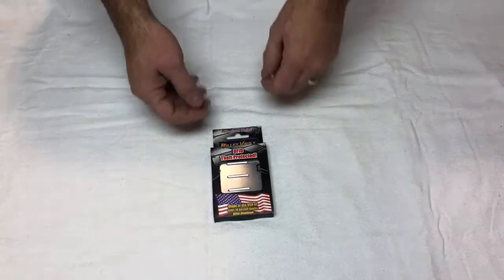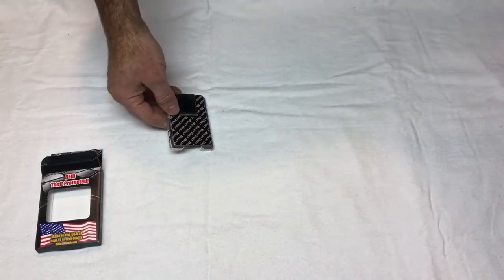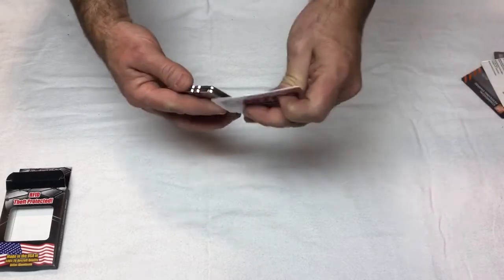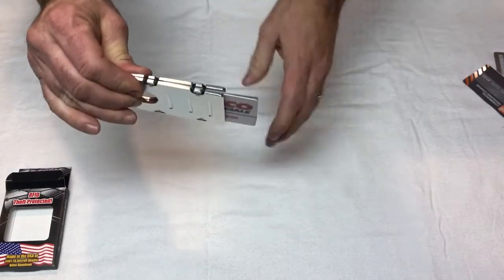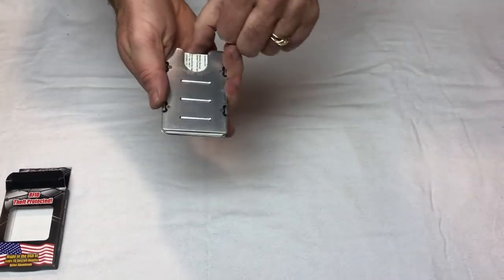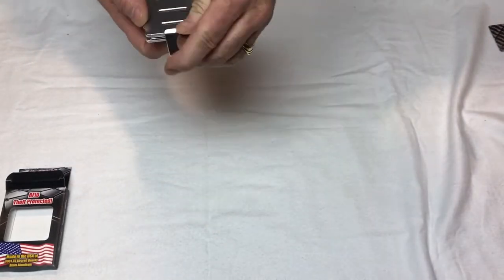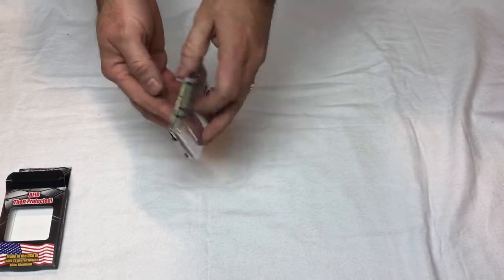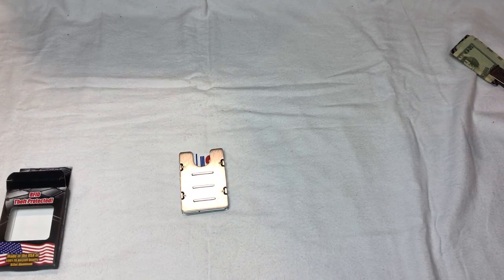Billetvault Aluminum Wallet Instructions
This video describes how to load your Billetvault wallet with your credit cards.